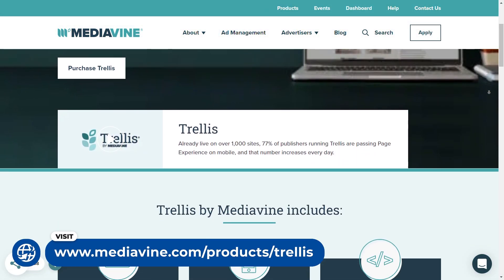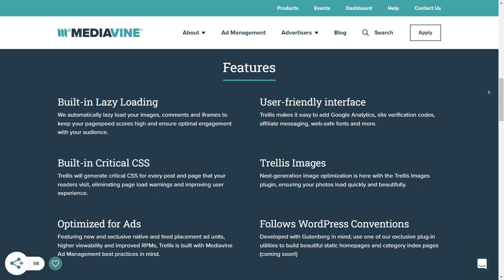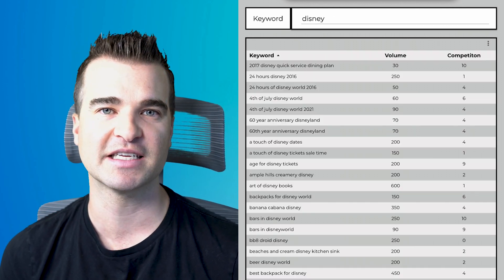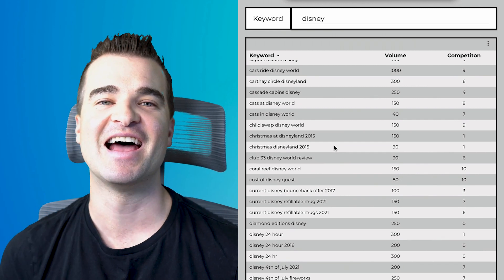Blogging Tools: Everything I Use To Set Up A New Niche Site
The doors to my exclusive blogging membership, SEO Next Level, open back up on March 21st ... for five days only:

In this video, I'm sharing all the tools, plugins, and resources I use to get a new blog (or niche site) off the ground.

I just launched a brand new niche site, and I'll be showing you how I set up my new site.

We're talking things like:

-- Web hosting
-- WordPress theme
-- WordPress plugins
-- Content service
-- SEO tools